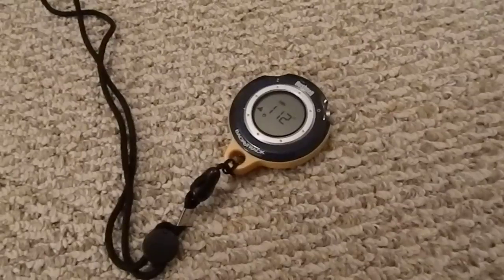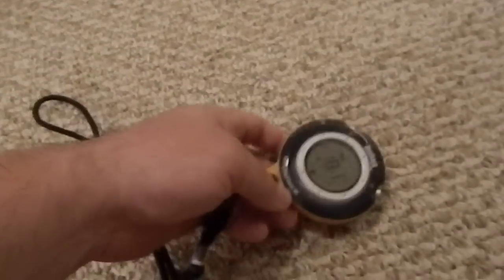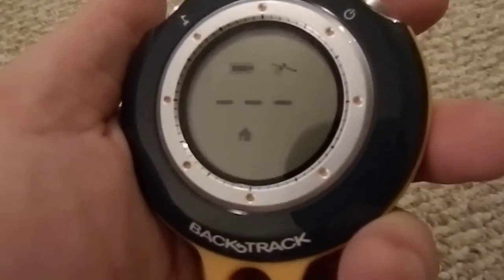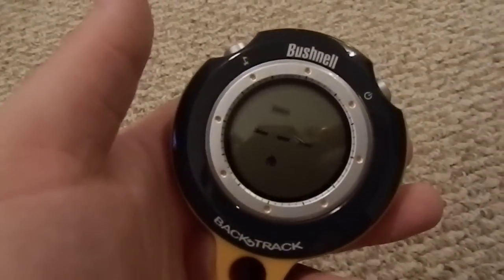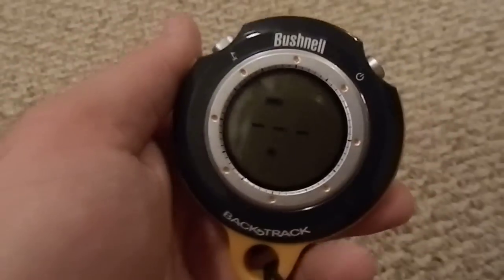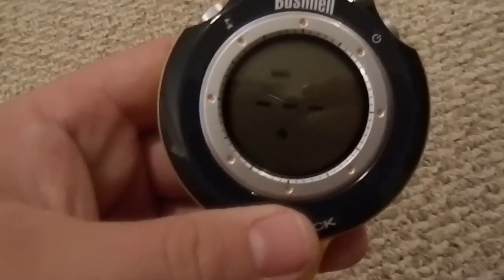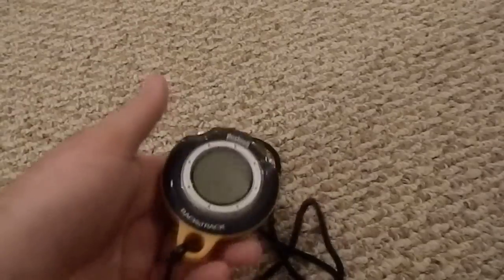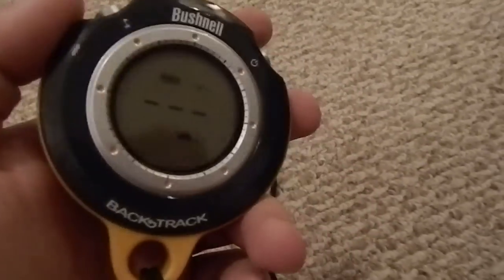Bushnell Backtrack GPS - soo easy to use!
Here is a review of the Bushnell Backtrack handheld GPS unit.  This item is a great gift item for anyone interested in outdoor activities.  It is simple to use and only costs around $40.